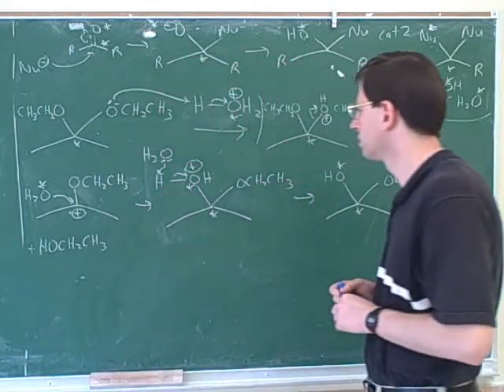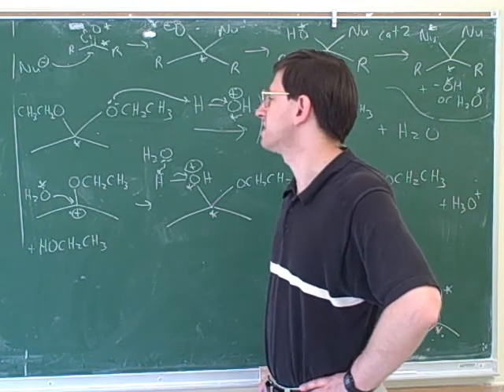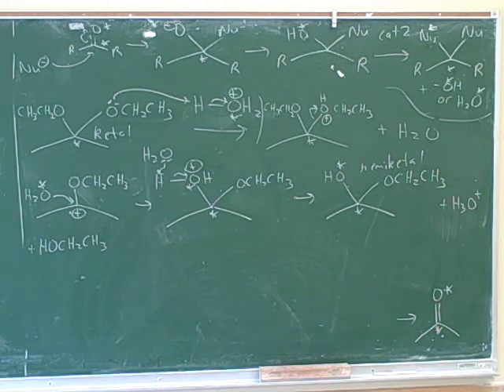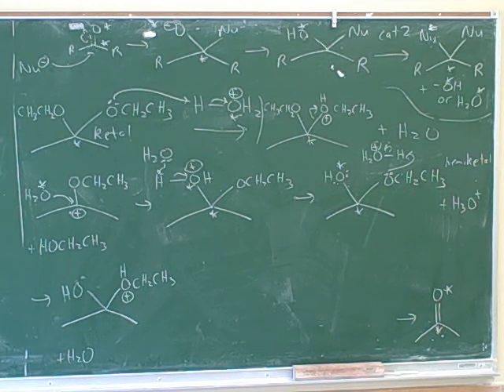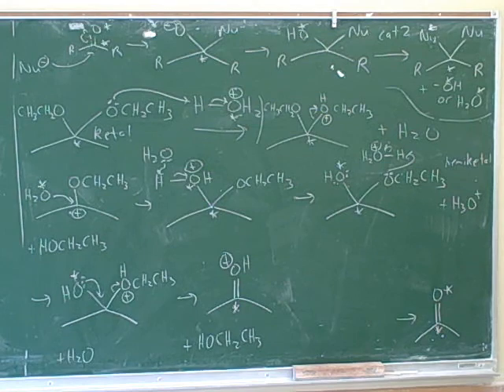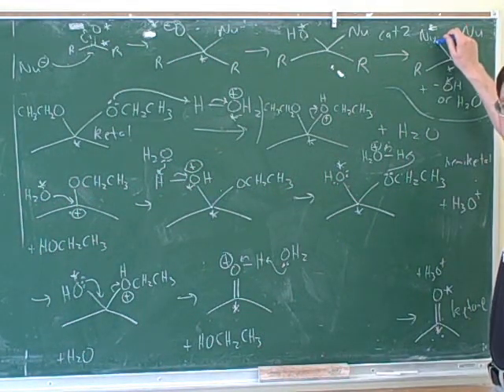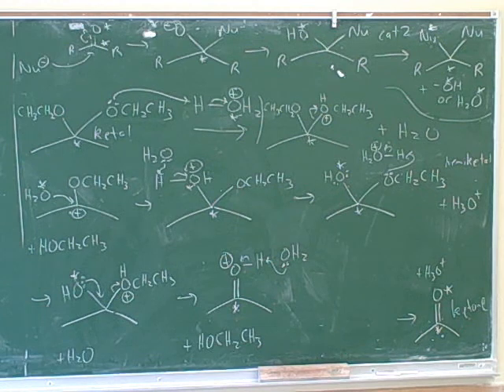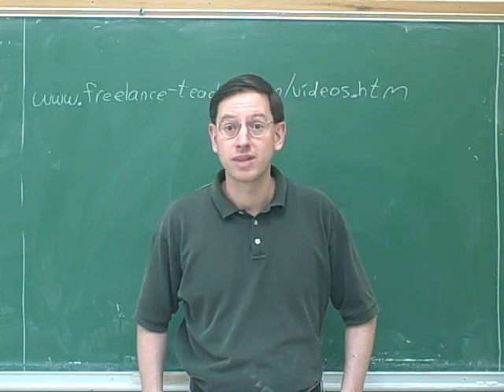More on aldehydes and ketones (11)